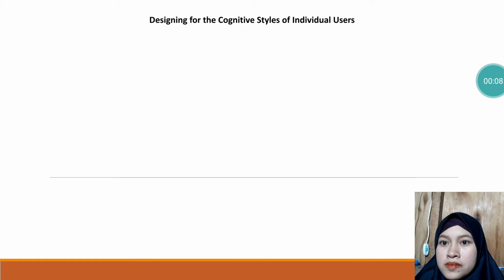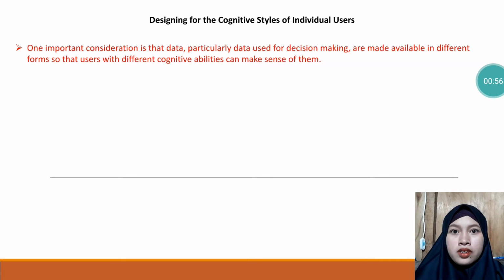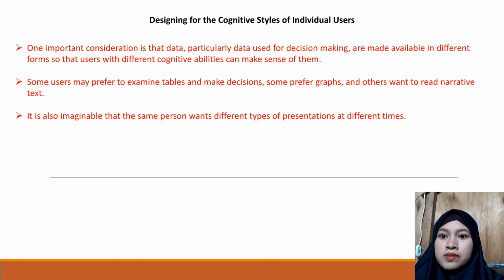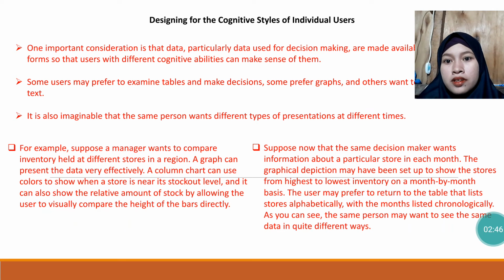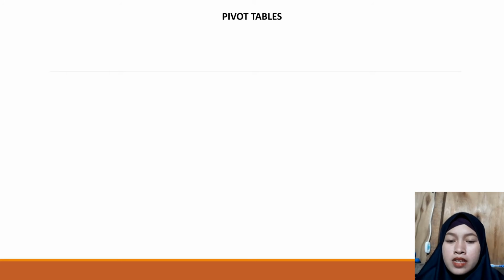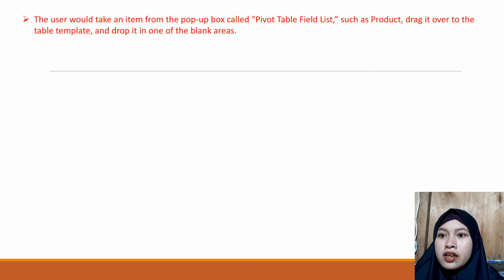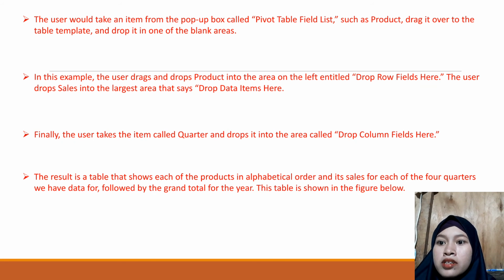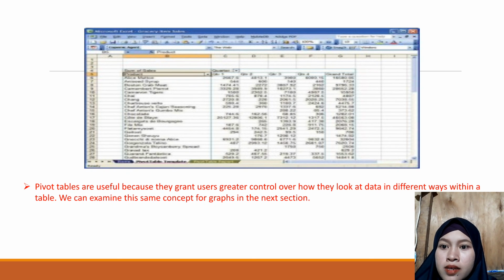Designing for the Cognitive Styles of Individual Users and Pivot Tables